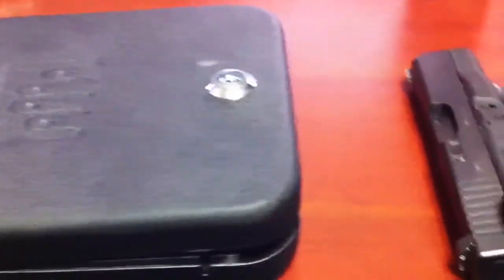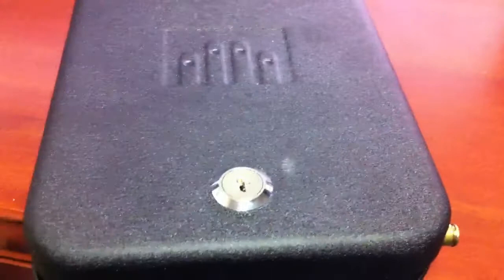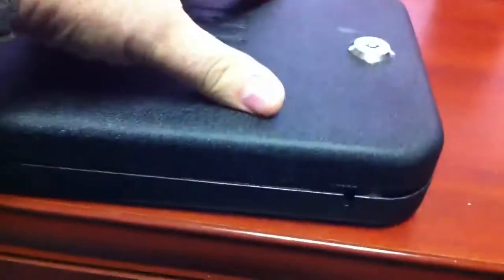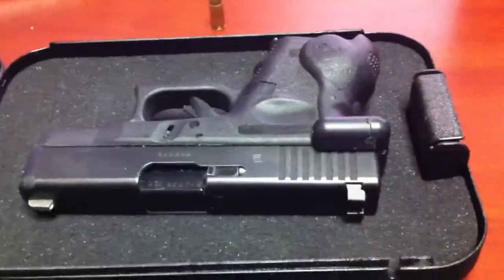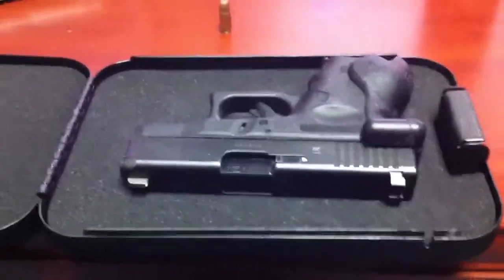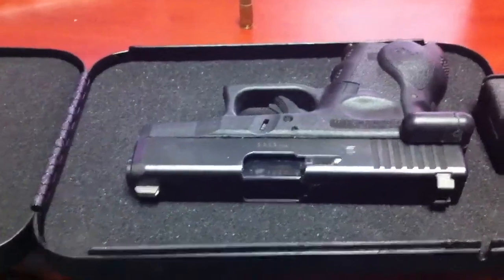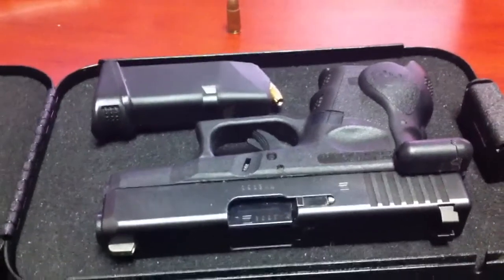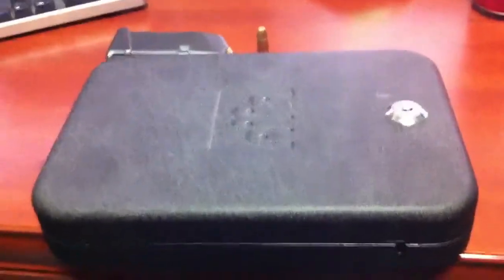Gunvault's nano safe for Conceal carry users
A quick look at the nano safe in size comparison for new conceal carry user to see. As these maybe another expense for the new concealed carrier.